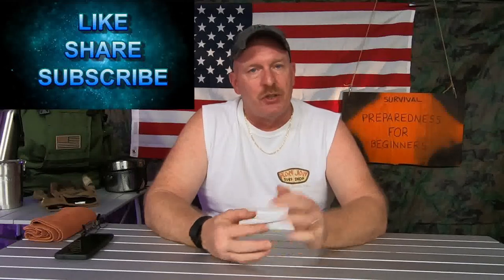HURRICANE SEASON: Emergency Preparedness: On Hurricane Series Episode 21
Emergency Preparedness: Final Question in 3 minutes: On Hurricane Series Episode 21. My videos are to help the beginners to start to prepare for them and there family's, to have food, water and survival supplies on hand for any type of situations! To show you that even if you are on a budget, you can do this for you and your family. To give you knowledge as a beginner to succeed in preparedness for you and your family.To always bring you good tips and tricks! To also show you how I do things ( not that you have to do it that way) Also if I bring you any type of news I will only bring you news that i can back up with proof. All things that are brought up or talked about or reviews done on are my own Opinion on that particular subject. I ENCOURAGE all comments and different ideas to help all people.If you have a better way or tips on a subject please chime in please.